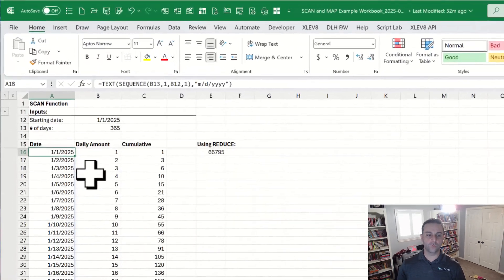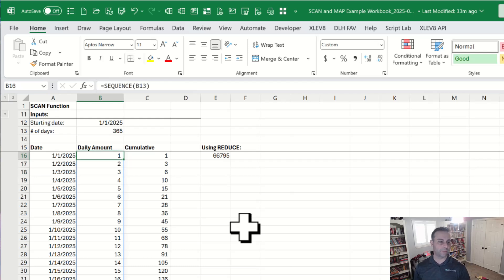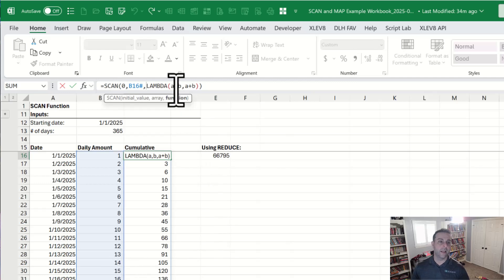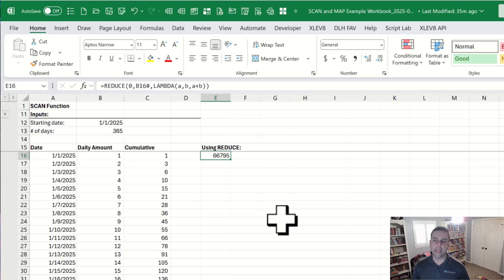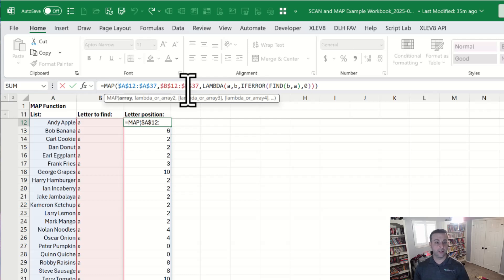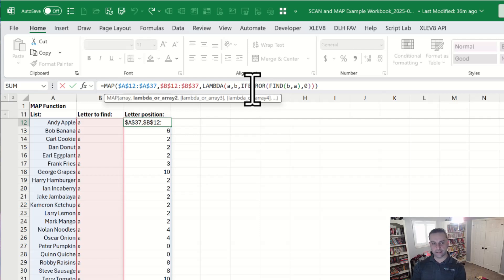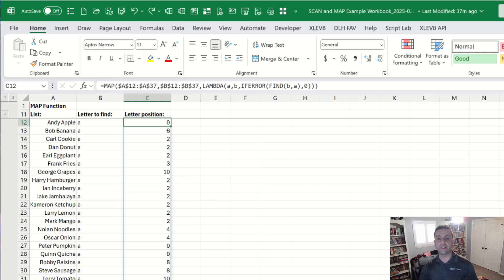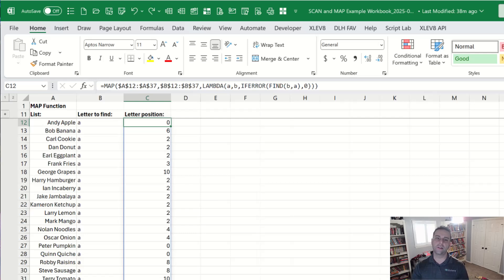Harnessing the power of the SCAN and MAP Excel Functions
In this video, we walk through how to use the SCAN and MAP dynamic array functions in Excel.  These powerful functions help you streamline your repeatable functions and spill an array of values instead of having to copy and fill them for all the cells you want to reference.

New to SCAN and MAP?  Check out the article here to learn about them and get a sample file:

Want to learn about ALL of the DAF Excel functions?  Check out this workbook template with tips, gotchas, and examples for all of them here:

Want to save 200+ hours a year in Excel with hundreds of helpful Excel tools? Check out the XLEV8 Excel add-in here: